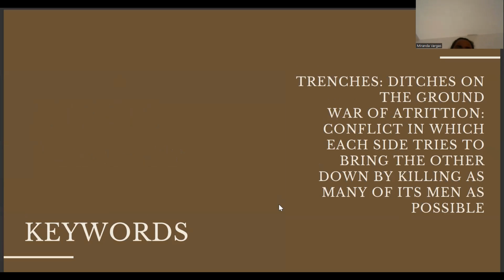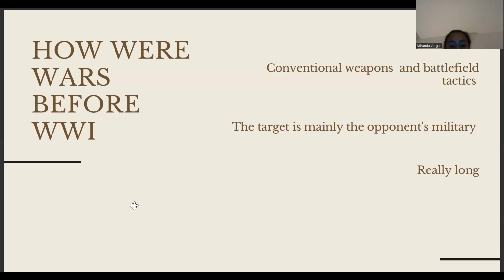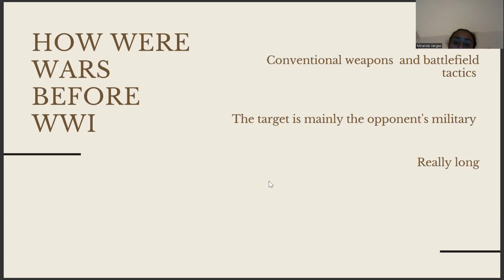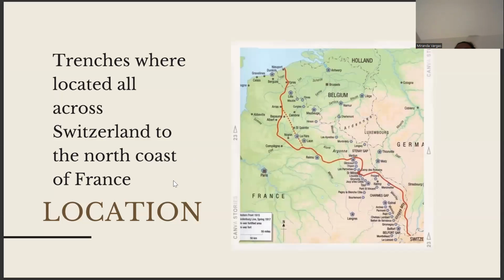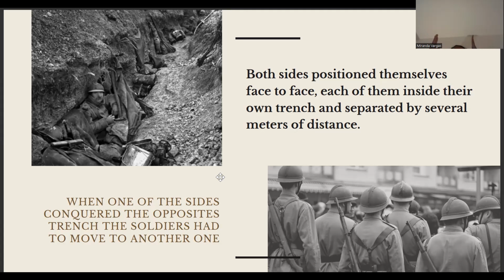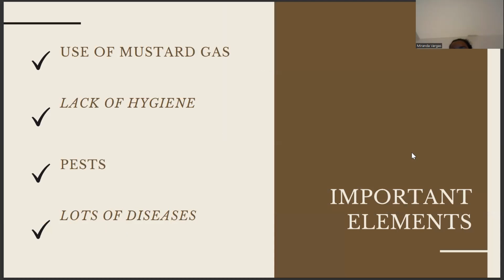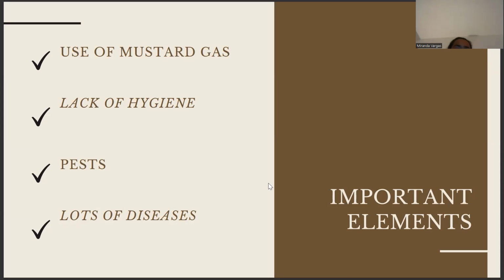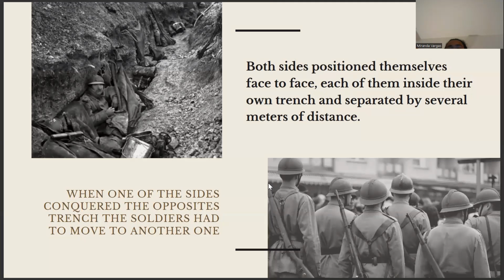Trench Warfare and the War of Attrition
Miranda researched this topic as part of the research to better understand the historical context of the novel: All Quiet on the Western Front.